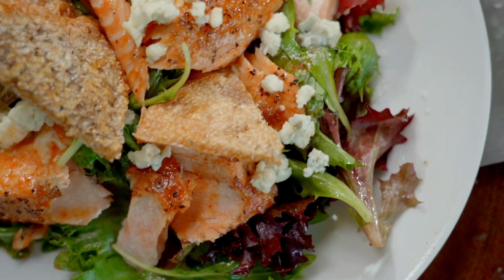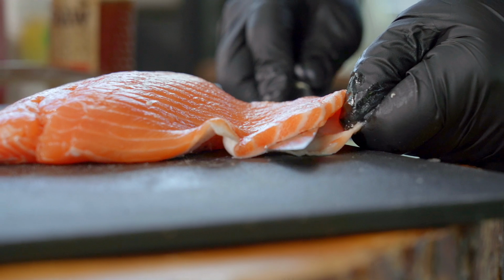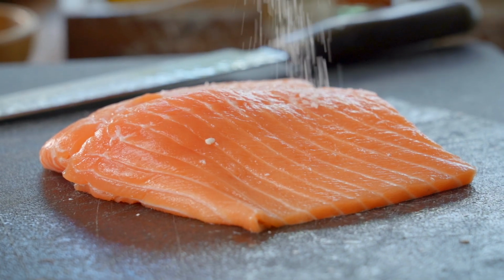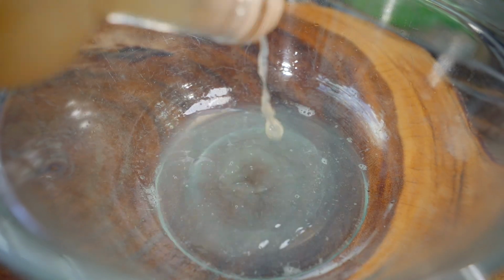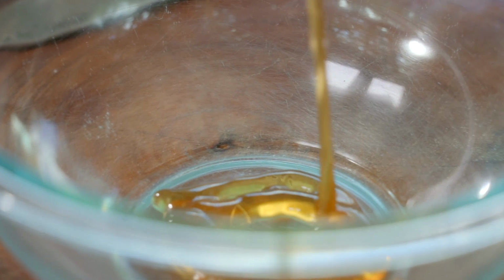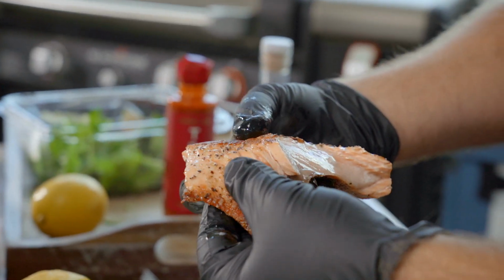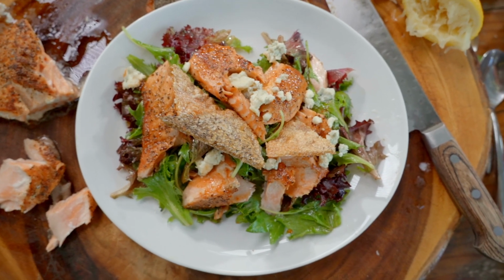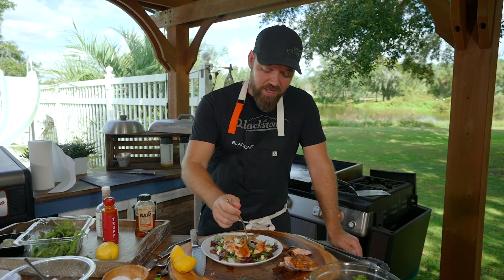Hot Truffle Honey Salmon Salad | Blackstone Griddles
Savor the delicious fusion of flavors with Chef Nate's Hot Truffle Honey Salmon Salad cooked on the Blackstone griddle. This dish is a treat for salmon lovers!